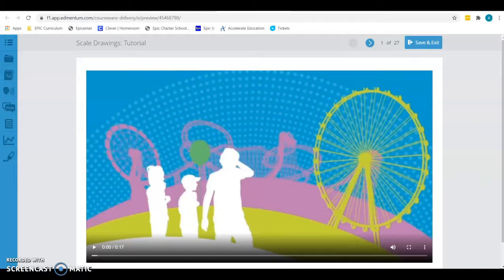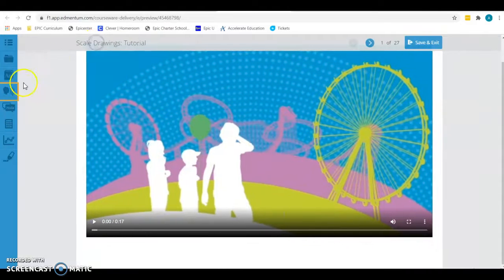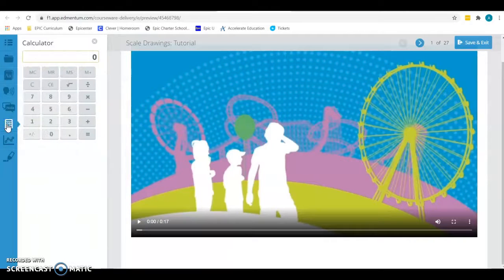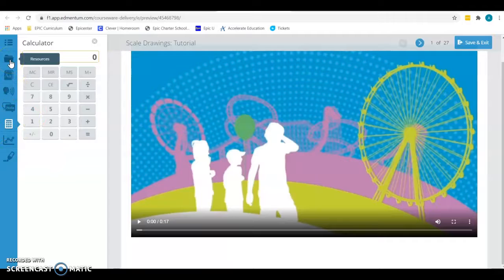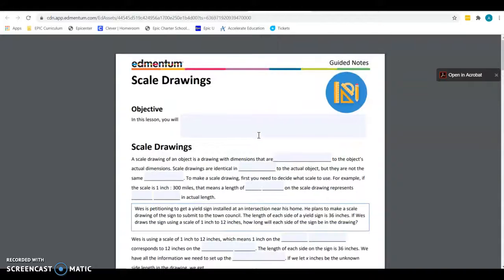Guided Notes in Plato